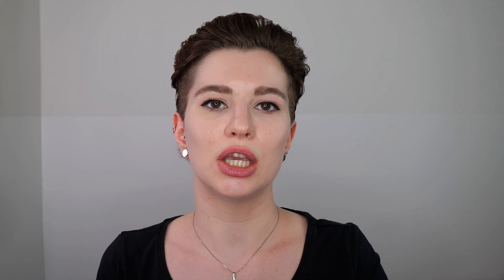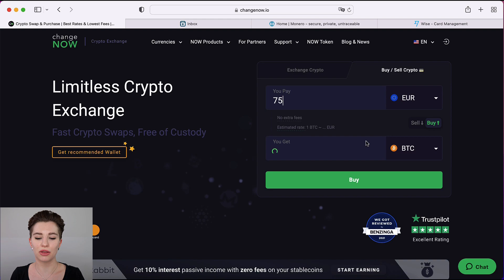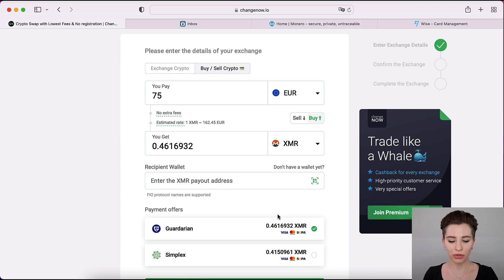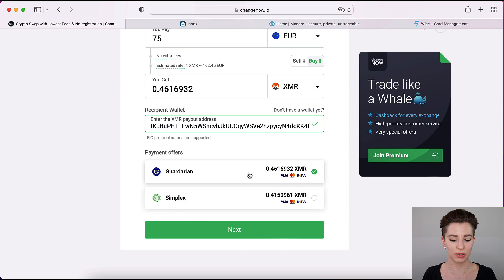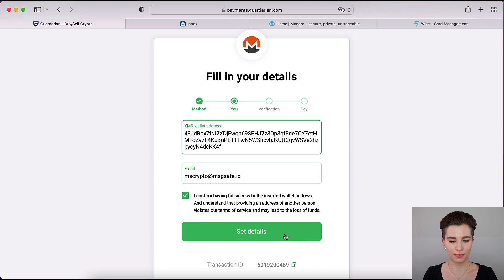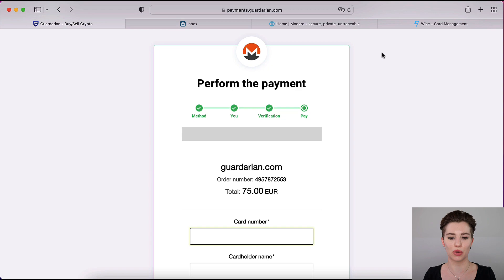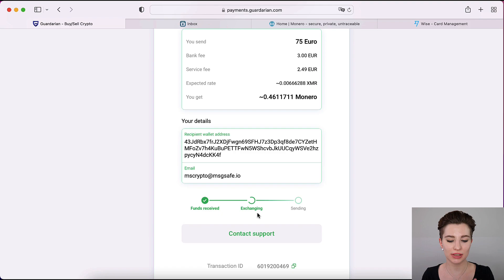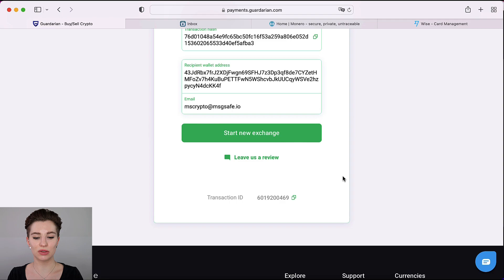How to Buy Monero with Credit or Debit Card For Beginners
In this video, I will show you how to buy Monero with Credit or Debit Card.

❗️Attention❗️

My crypto-related videos can only be found on my YouTube Channel as I personally use only this page for my uploads! If you spot my videos or parts of it on other websites or social media, they were taken without my permission. Be aware of scams and if you can, report it!

All information presented on this channel is for news, education, and entertainment purposes only.